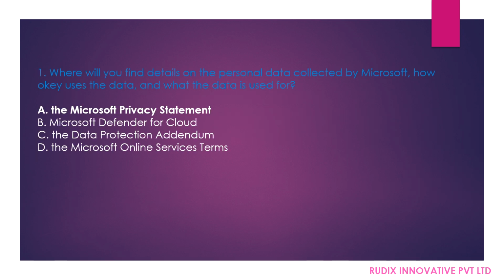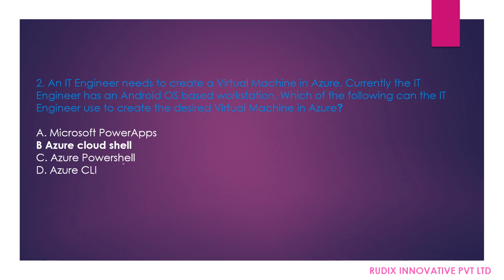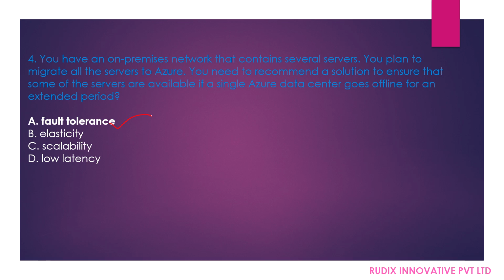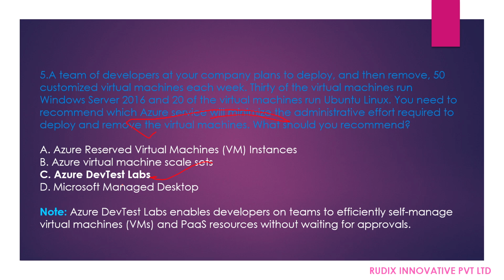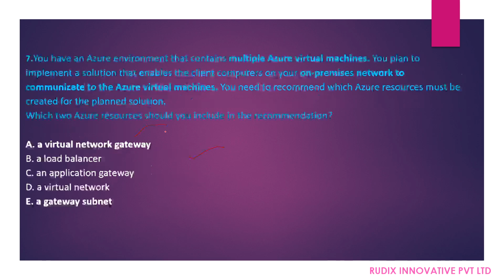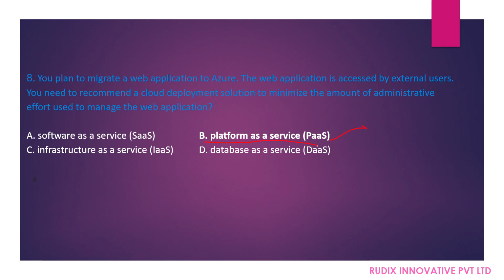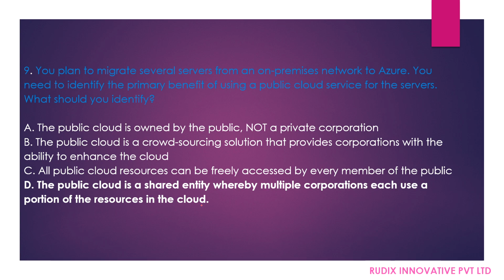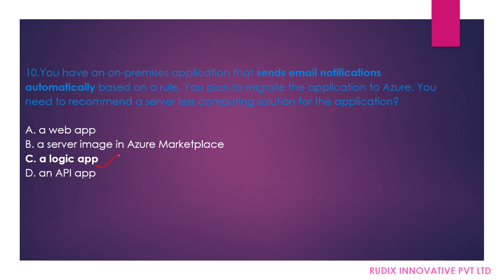Microsoft Azure Fundamentals AZ 900 100% Pass Part 3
The Azure AZ-900 certification, also known as the Microsoft Azure Fundamentals certification, is an entry-level certification designed for individuals who want to demonstrate foundational knowledge of cloud services and how those services are provided with Microsoft Azure.

Here's a clear explanation to help you pass the AZ-900 certification:

Understand Cloud Concepts:

Familiarize yourself with basic cloud computing concepts such as:
Public, private, and hybrid cloud models
Learn about the benefits of cloud computing such as scalability, elasticity, and cost-effectiveness.
Core Azure Services:

Have a good understanding of the core Azure services across compute, storage, networking, and databases.
Learn about Azure Virtual Machines, Azure Blob Storage, Azure SQL Database, Azure App Services, etc.
Understand how these services are used in various scenarios and their key features.
Azure Pricing and Support:

Learn about Azure pricing models, including pay-as-you-go, reserved instances, and hybrid benefits.
Understand the factors that affect pricing such as regions, resource types, and service tiers.
Familiarize yourself with Azure support plans and resources available for Azure customers.
Security, Privacy, Compliance, and Trust:

Understand the importance of security in cloud computing and the measures Azure takes to secure data and applications.
Learn about Azure compliance offerings and how Azure helps customers meet regulatory requirements.
Know about Azure governance features such as Azure Policy, Role-Based Access Control (RBAC), and Azure Active Directory.
Azure Identity Services:

Learn about Azure Active Directory (AAD) and its features such as users, groups, and roles.
Understand how AAD integrates with other Azure services for authentication and authorization.
Azure Governance and Compliance:

Understand Azure governance features such as Azure Policy and Azure Blueprints.
Learn about compliance standards supported by Azure and how Azure helps customers meet those standards.
Azure Management Tools:

Familiarize yourself with Azure management tools such as Azure Portal, Azure CLI, and Azure PowerShell.
Understand how these tools are used to manage Azure resources and automate tasks.
Azure Monitoring and Reporting:

Learn about Azure monitoring tools such as Azure Monitor and Azure Service Health.
Understand how these tools help customers monitor the health and performance of their Azure resources.
Azure Marketplace and Service Level Agreements (SLAs):

Understand the Azure Marketplace and how customers can discover, try, and buy third-party solutions.
Learn about Azure SLAs and the guarantees provided by Microsoft for Azure services.
Practice and Hands-On Experience:

Utilize free resources such as Microsoft Learn and Azure's documentation to study for the exam.
Practice with hands-on labs and exercises to reinforce your understanding of Azure services and concepts.
Consider taking practice exams to assess your readiness for the AZ-900 certification exam.